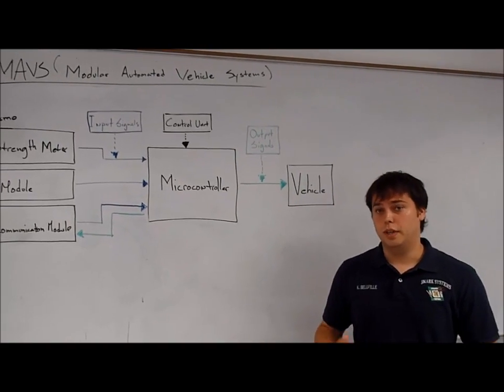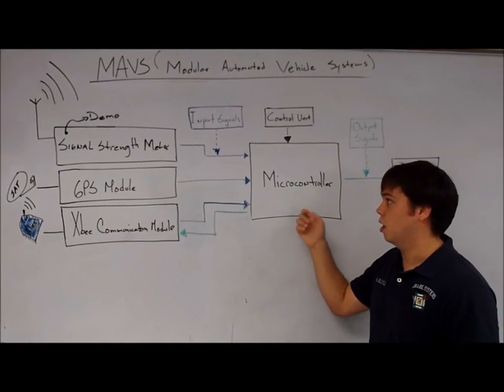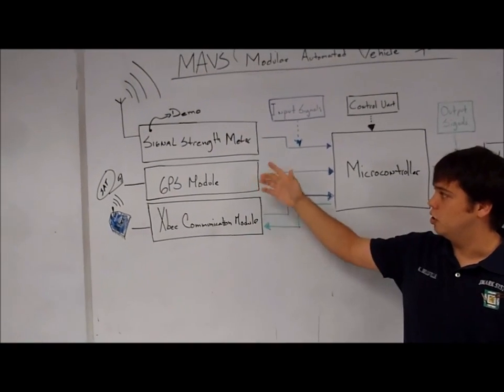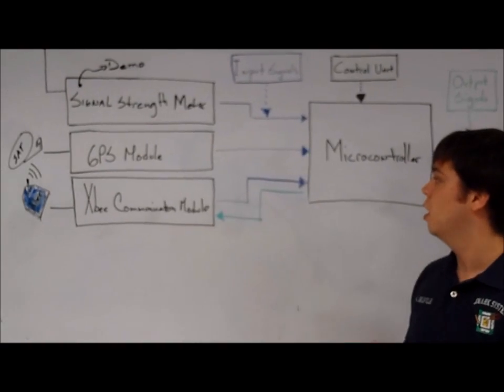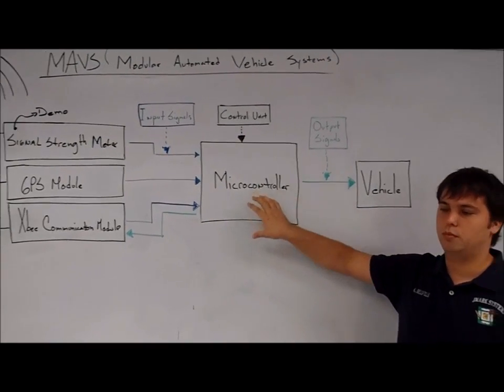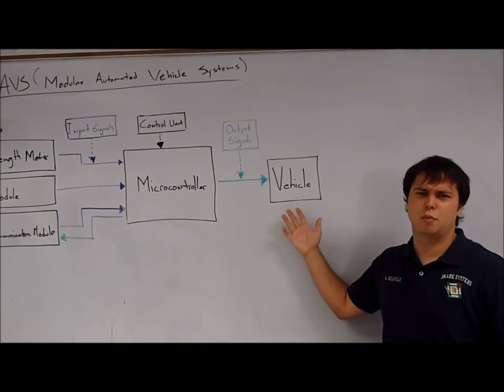MAVS by JMARK systems SD 1: team #8 Spring2011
This is a demonstration by JMARK Systems team #8, of the 20% hardware achieved during senior Design I on Spring 2011 . Florida International University